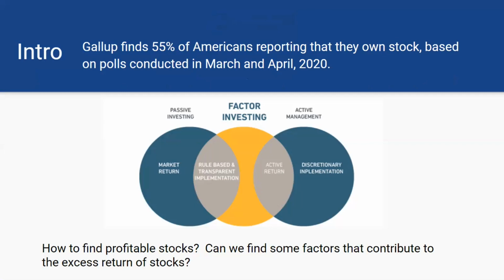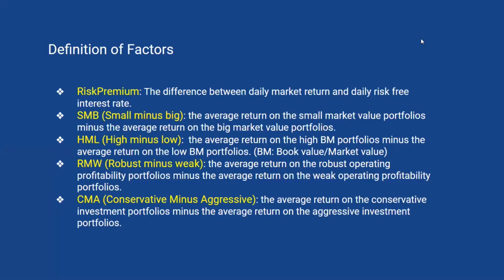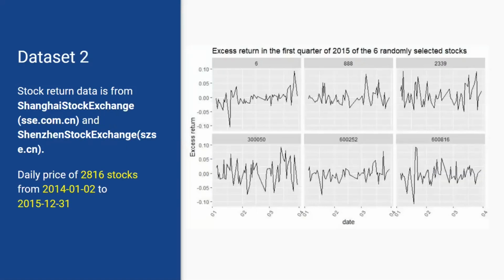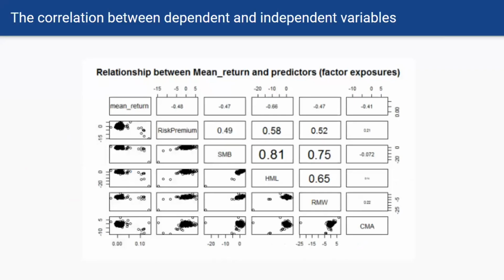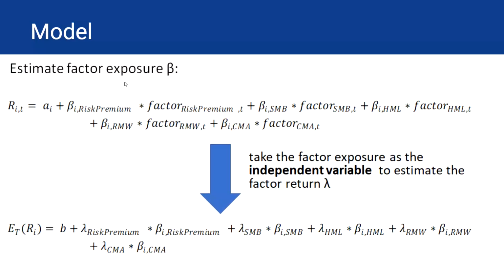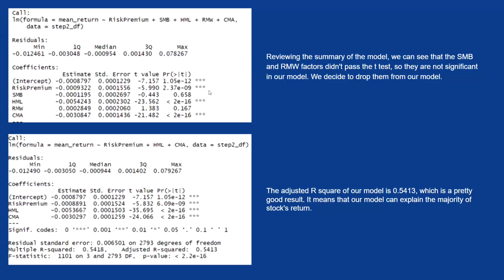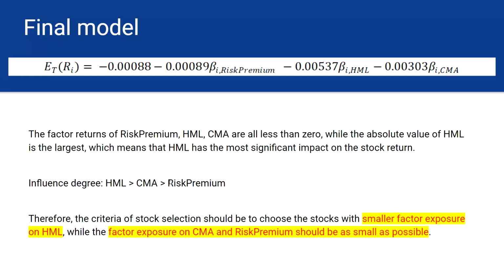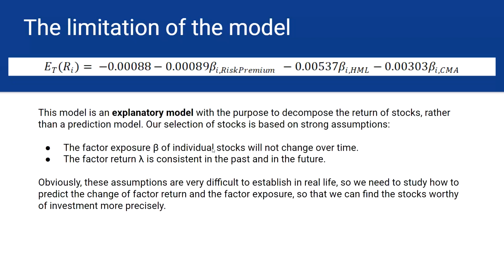CU GR5206 final project presentation by Yumeng Jiang and Rui Wang